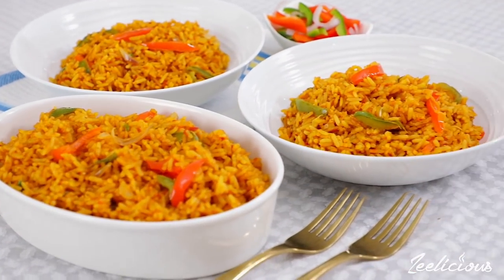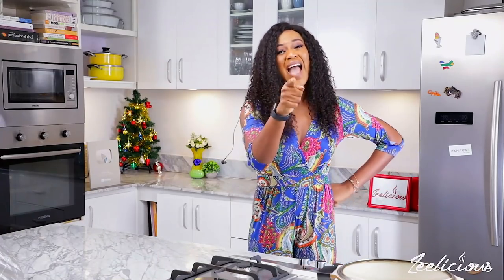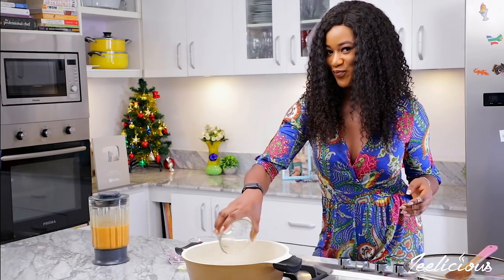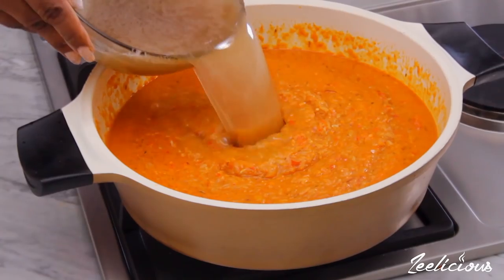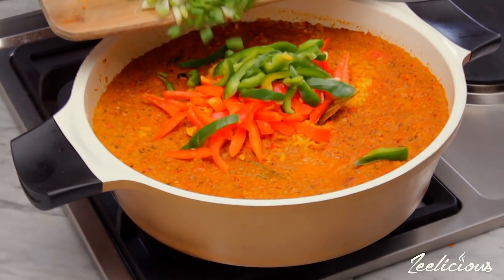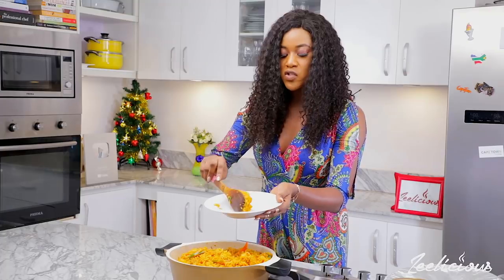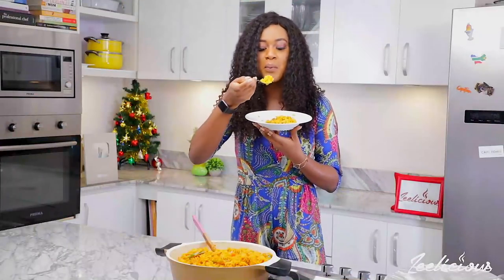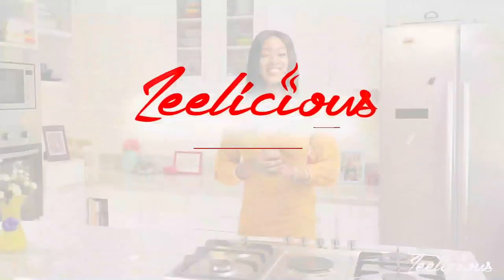How to Make CURRY STYLE JOLLOF RICE - Easy Christmas Day Rice Recipe - ZEELICIOUS FOODS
Add this Curry Style Inspired Rice Recipe to your holiday menu this Christmas season and I promise you, your family and friends will be wowed by it. I created this Jollof rice recipe using a curry sauce blend and a spice mix that literally takes the flavor, taste and aroma to a whole new level.
Full Recipe Details ► See Curry Style Jollof Rice recipe below

More Holiday Inspired Recipe Videos I'm Sure You'll Love ▼

Love,
Winnie❤️

INGREDIENTS
4 cups rice
2 fresh tomatoes
2 chili red bell peppers (tatashe)
5 scotch bonnet peppers (atarodo)
3 garlic cloves
2 onion bulbs
2 cups coconut milk
3 cups chicken stock
1/2 table spoon turmeric powder
1/2 table spoon curry powder
1/2 teaspoon thyme
1/2 teaspoon ground pepper
1 1/2 seasoning cubes
1 teaspoon cumin powder
1/2 teaspoon nutmeg
1/2 teaspoon ginger powder
1/4 cup vegetable oil
2 tablespoons tomato paste
Green bell pepper, diced
Red bell pepper, diced
Spring onions